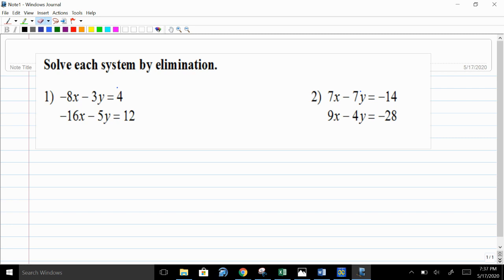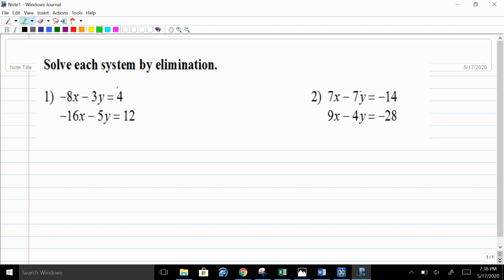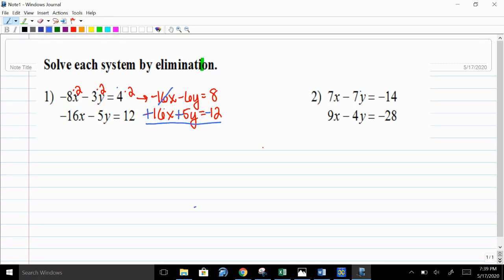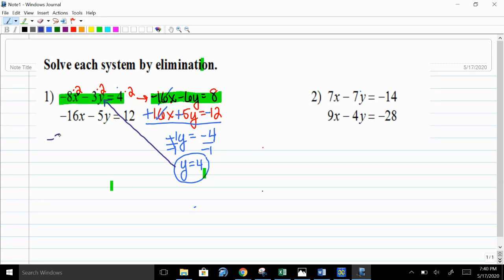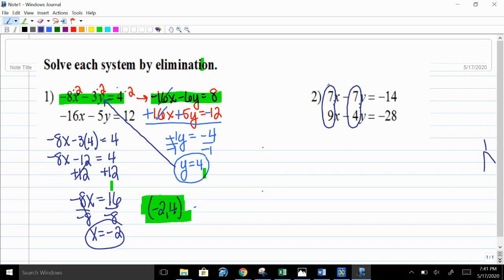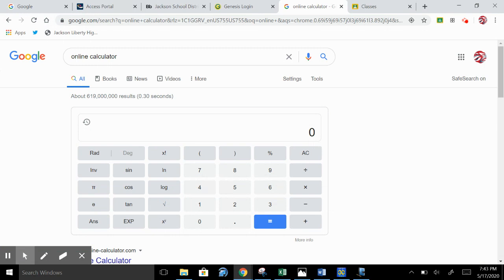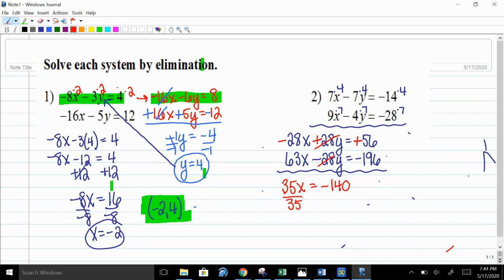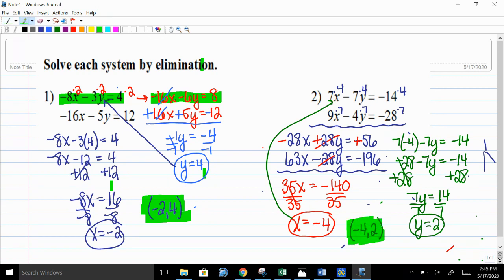Solving Systems by Elimination (B)